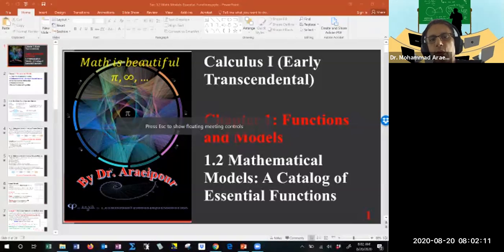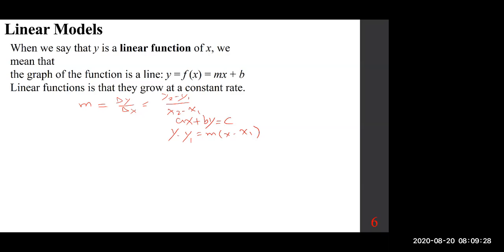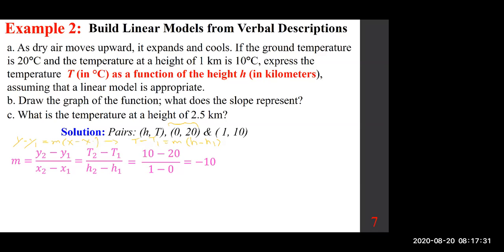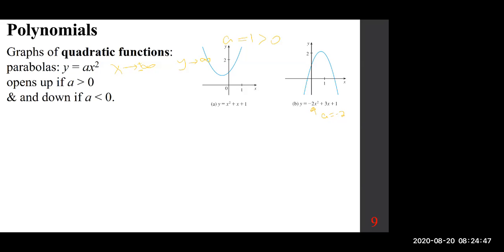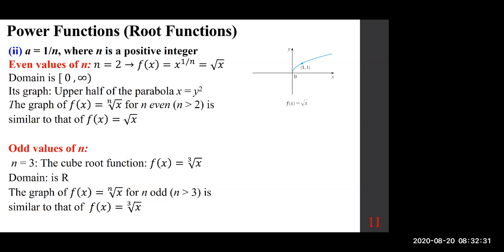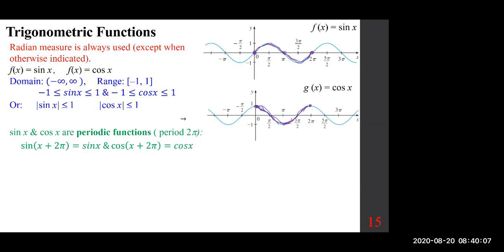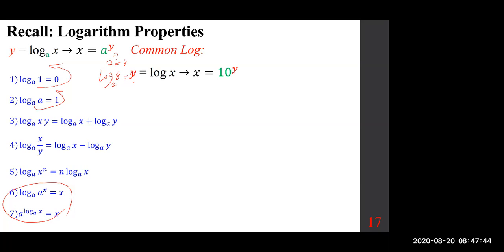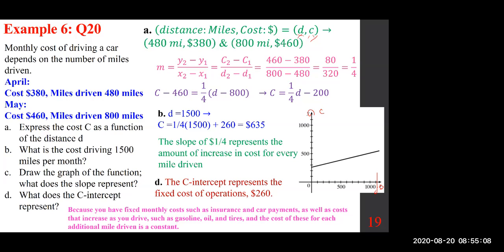1.2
Sec 1.2 Math Models Essential Functions